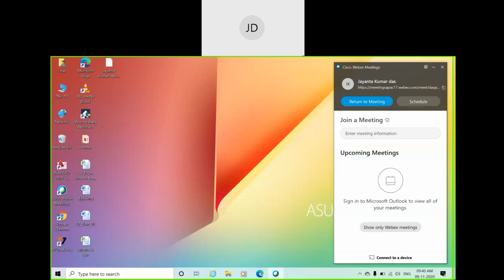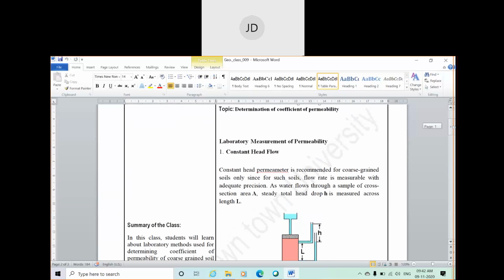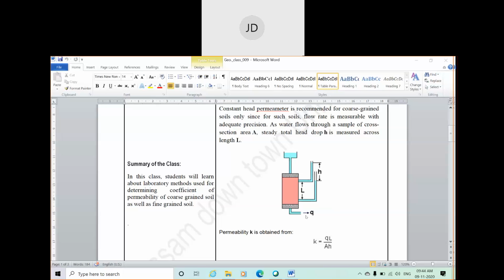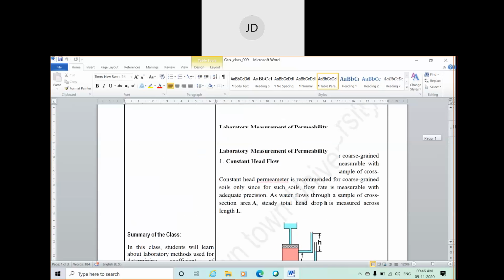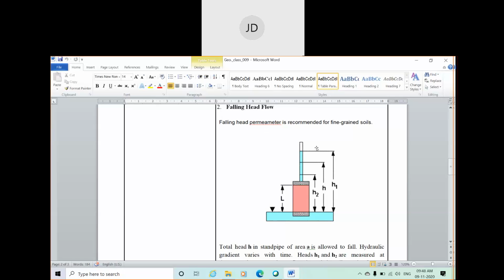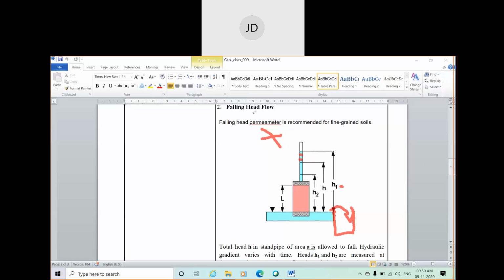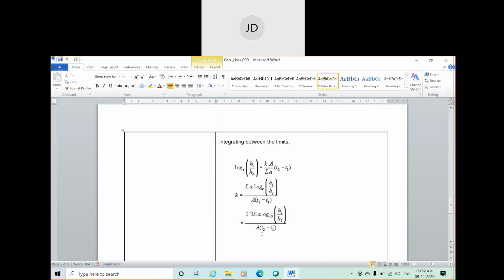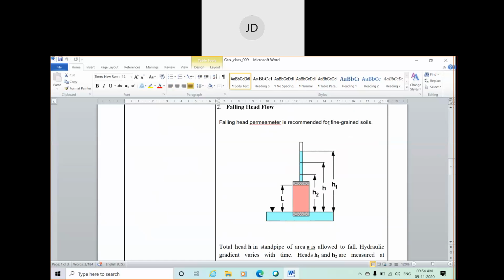Determination of coefficient of permeability